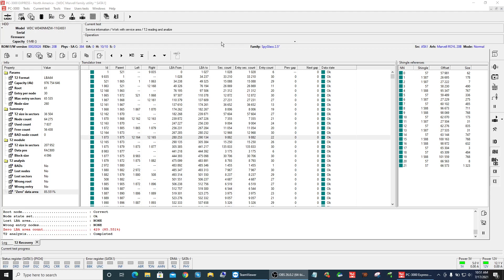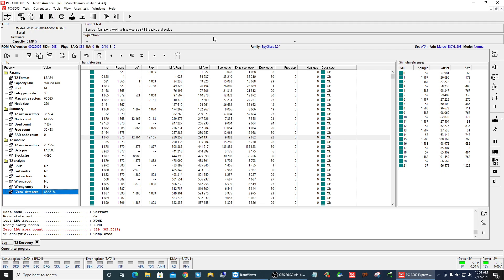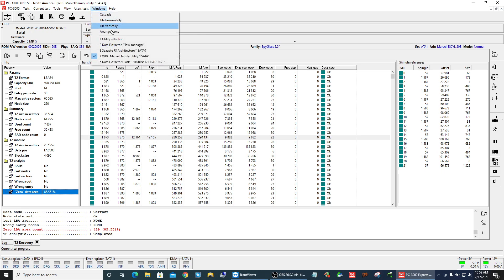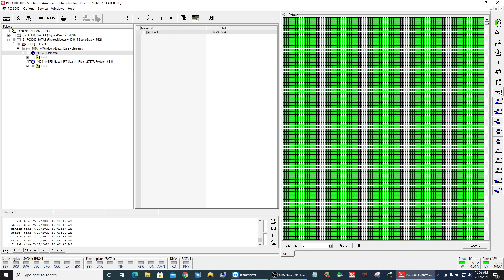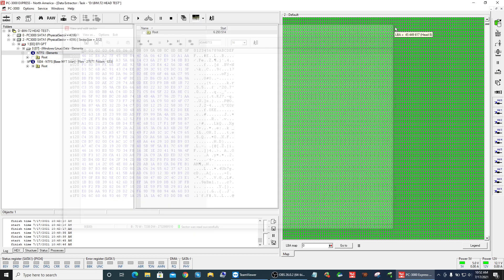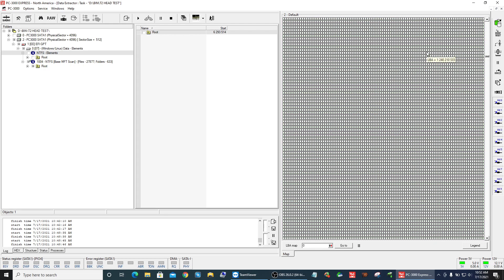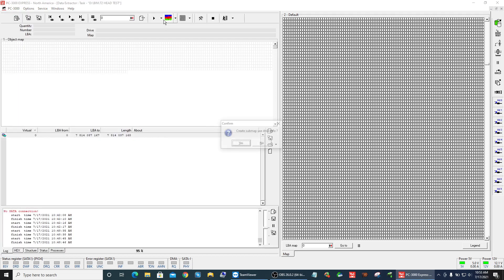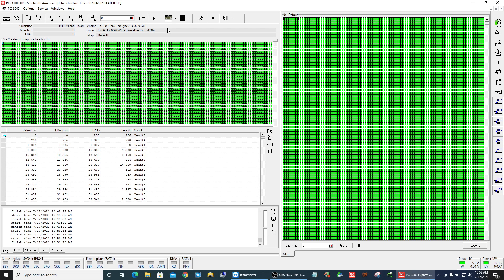Using T2 as a Used Sectors Bitmap in PC-3000.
If you cannot read the file table or the used sectors bitmap on a WD SMR drive, here is a way to do it using T2.